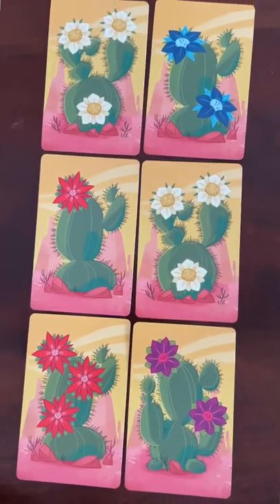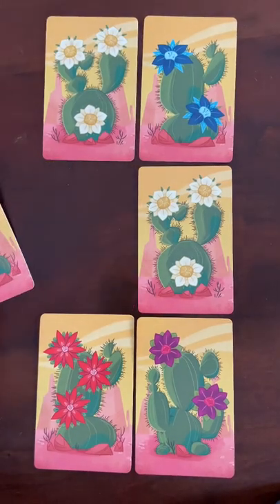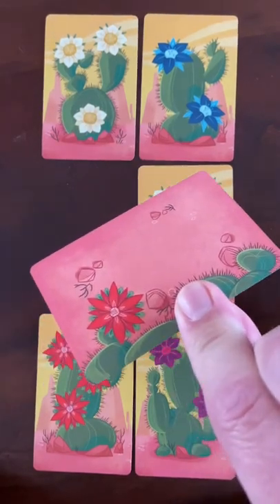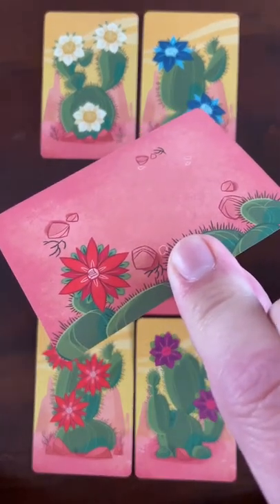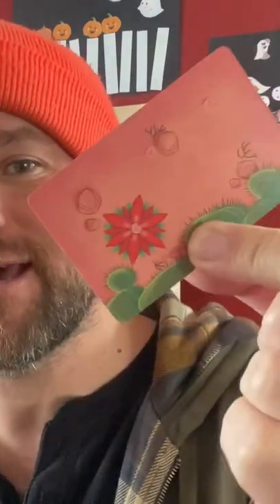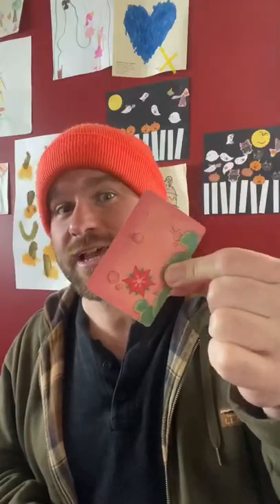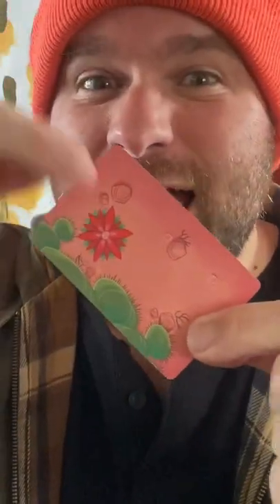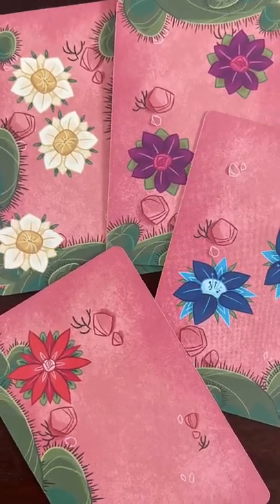One Minute How to Play - Ouch!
Who wants to learn how to play the quick push-your-luck card game Ouch! in under one minute? Let's go!

⚙️🎨 Details:
- Publisher: Devir
- Game Designers: Romain Caterdjian, Théo Rivière
- Artwork: Fran Collado

Follow Little Big Thumbs on social media!